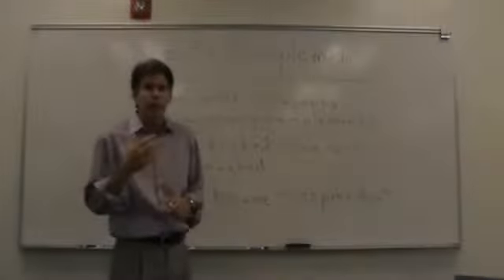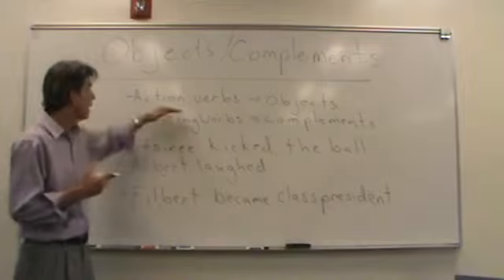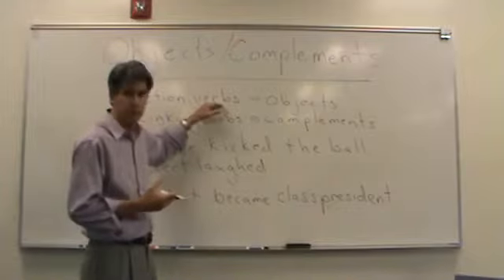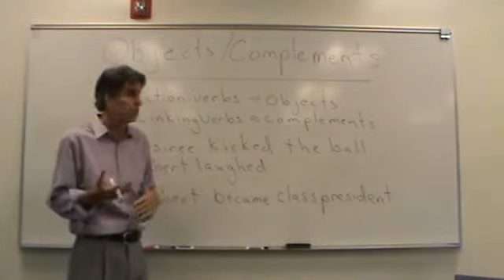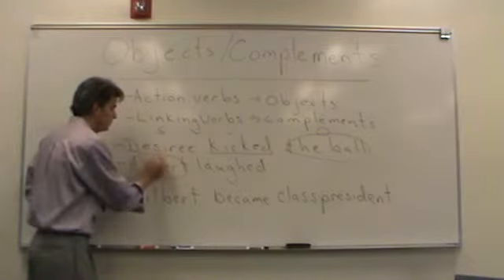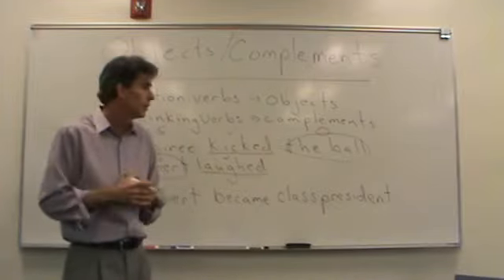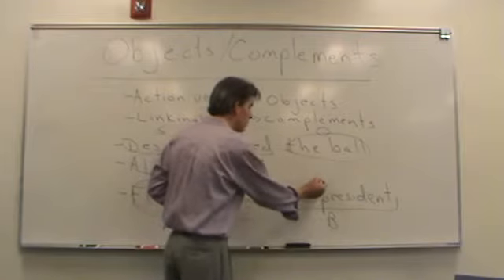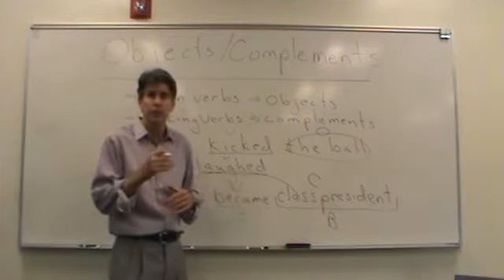Chapter 3 7 Objects and Complements SD